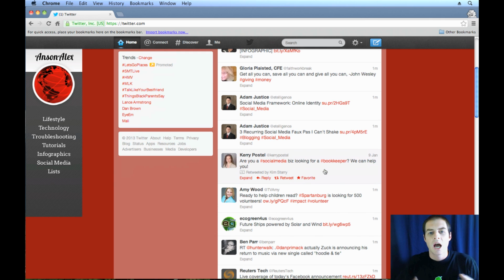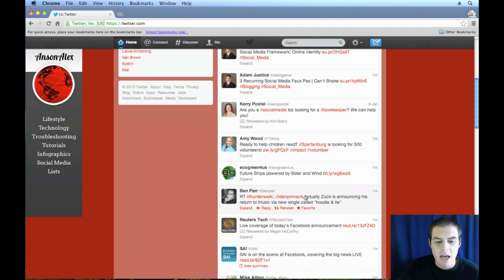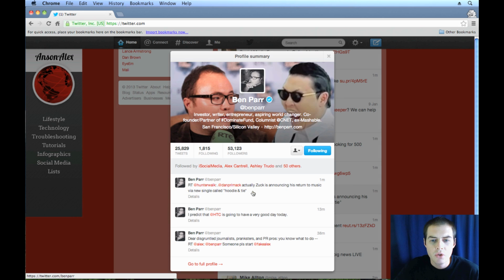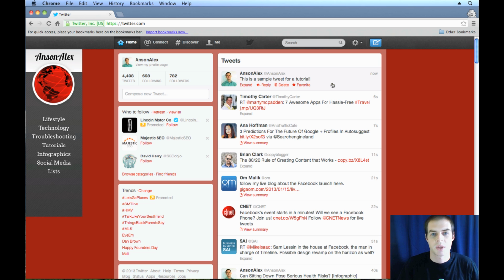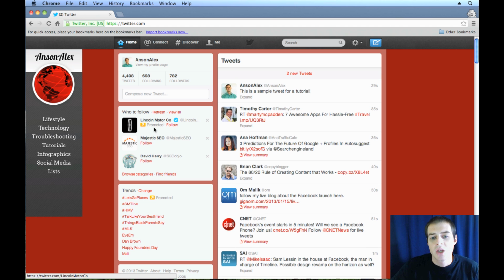Twitter Tutorial - Introduction and User Interface (1/4)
An introductory tutorial on using Twitter and navigating within the Twitter interface.

This is part 1 of a multipart video series on using twitter produced by Anson Alexander